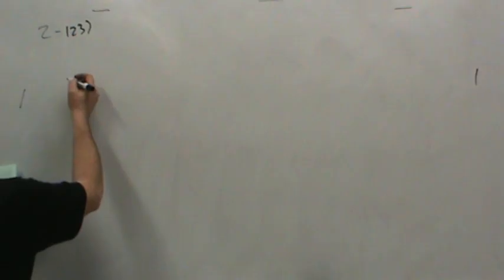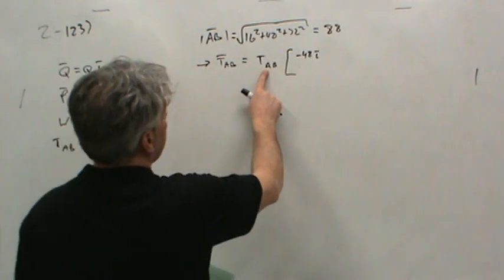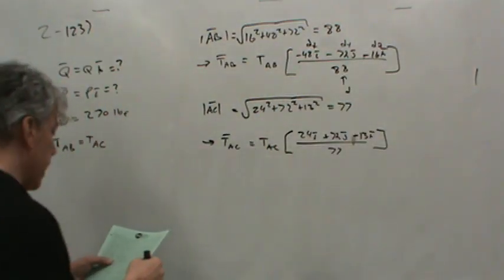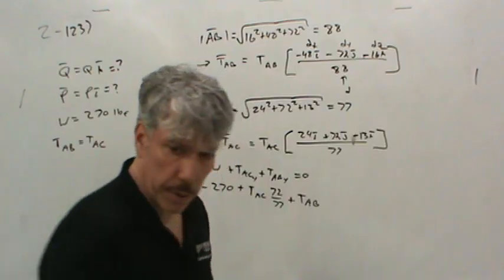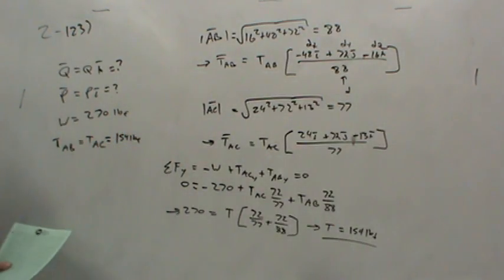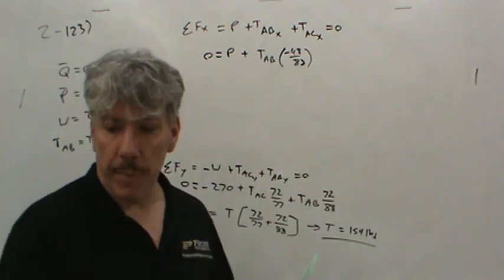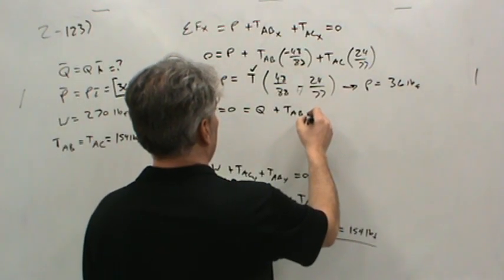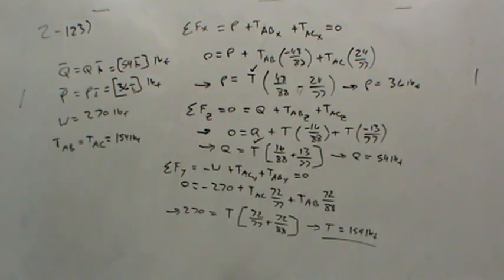MET 111 2 123